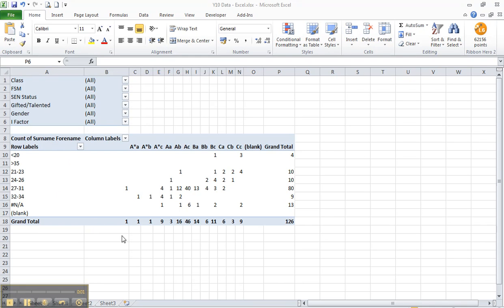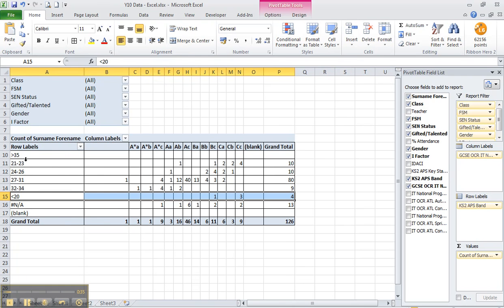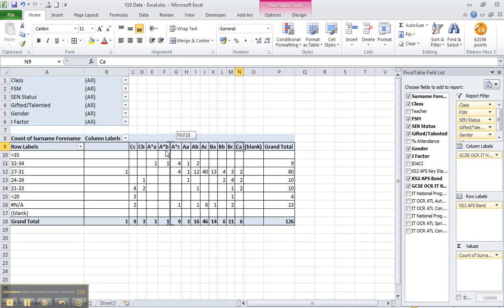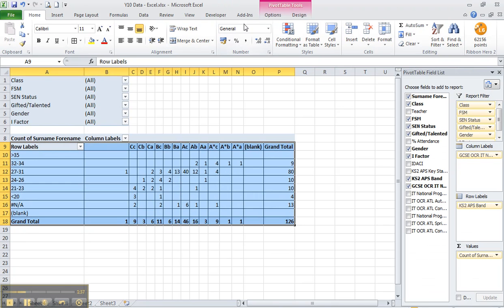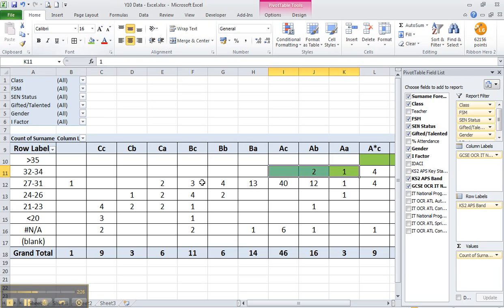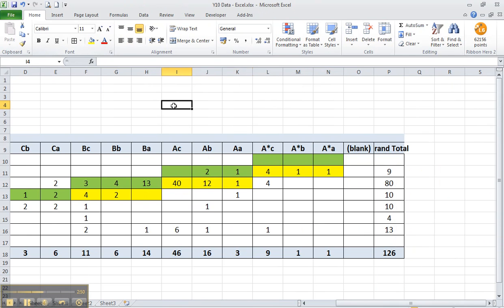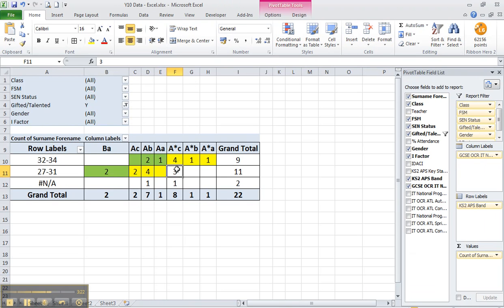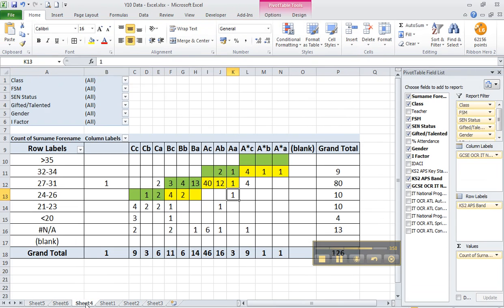ATL and Progress Data - VLookUp and Pivot Tables (part 2)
Aspiring Leaders session on data.  This is the second part of a video explaining how to use VLookup and Pivot Tables to analyse and 'drill down' in to data.